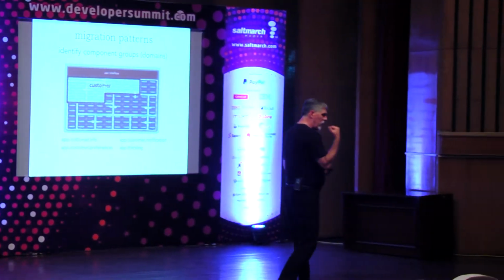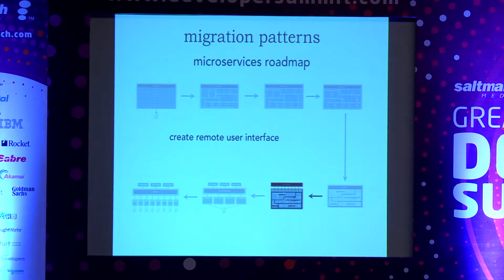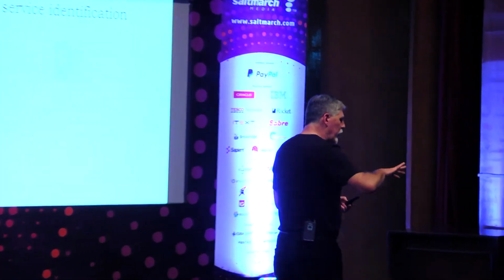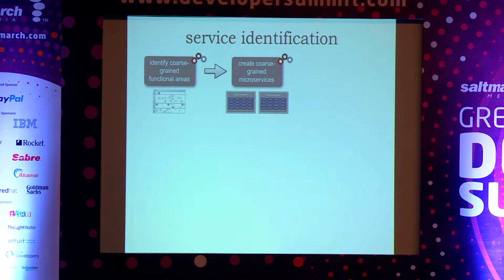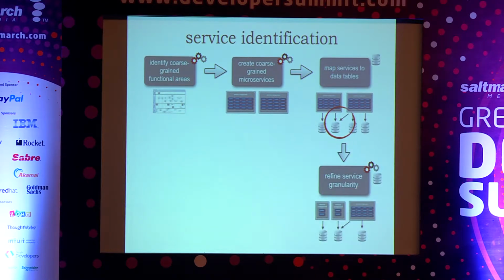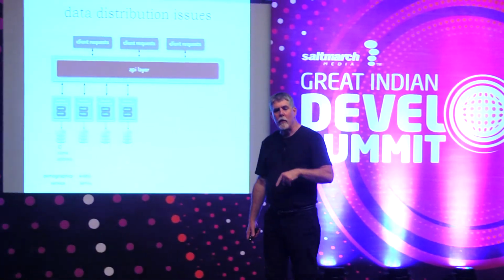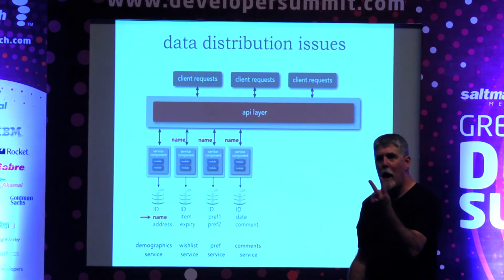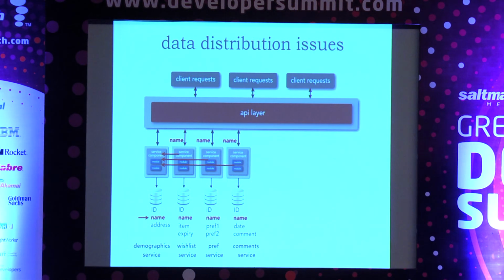Microservices Architecture and Design by Mark Richards (Part 8 of 15)